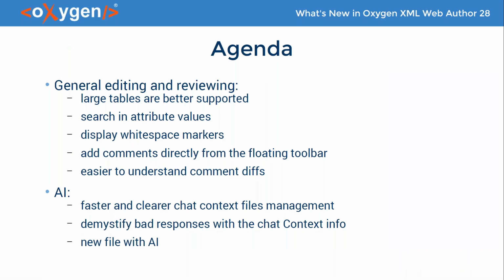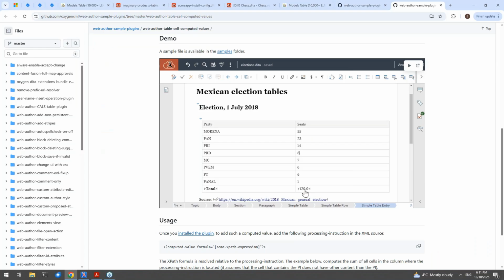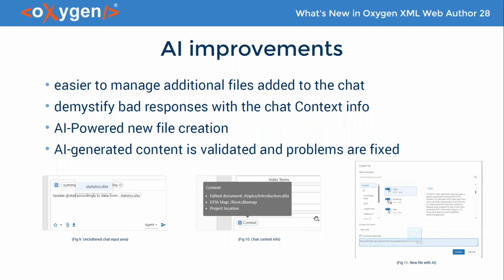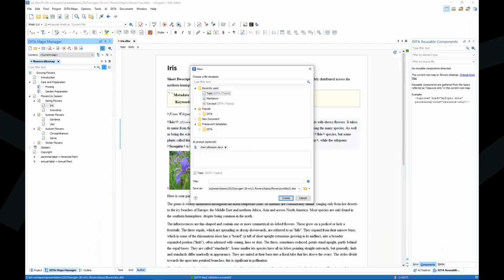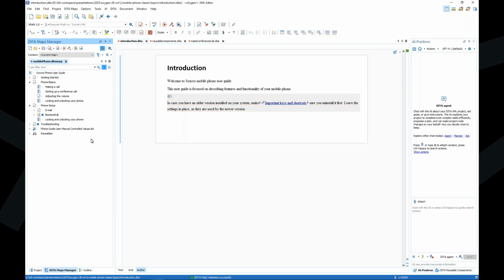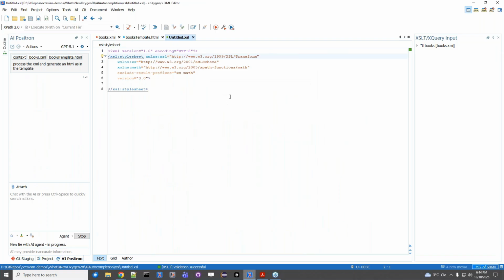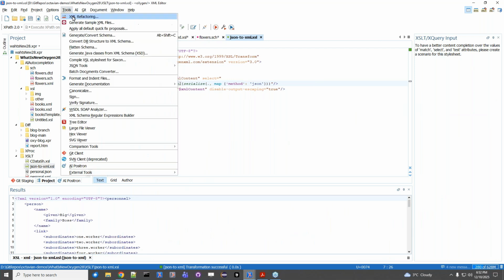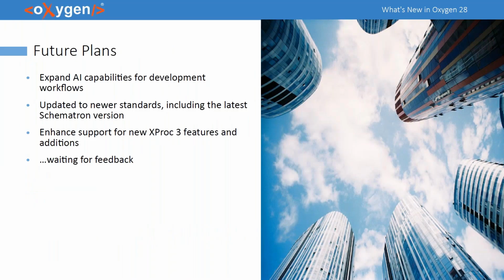Webinar: What’s New in Oxygen XML 28 - Overview and Panel Discussion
We’ll highlight key authoring improvements, such as the new DITA Maps Manager welcome screen and quick find filter, smarter resource linking and integrity checks, and streamlined review workflows. You’ll also see how AI is more deeply integrated into authoring and automation.

Developers will learn about the enhanced XSLT and XQuery support, AI-driven autocompletion, improved comparison tools, and updated support for XProc 3.0 and 3.1.

For Web Author, we’ll showcase more efficient editing and reviewing (including searching in attribute values, resizing table columns with drag and drop, expanding large tables, as well as adding comments from the floating toolbar) alongside new AI improvements for your workflow, such as the updated chat input with the possibility to add attachments separately from the prompt text and chat context inspection.

Join us to see how version 28 advances the entire Oxygen XML ecosystem and to engage directly with the experts who build it!

For a complete list of the additions, updates and implementations go to our What's New page:

0:00 Introduction
2:38 What's new for Web Author
23:16 What's new for Authoring
40:07 What's new for Development
27:07 Plans for the future
1:00:48 Q&A
1:12:33 Closing Words